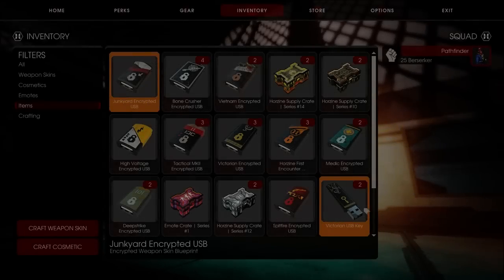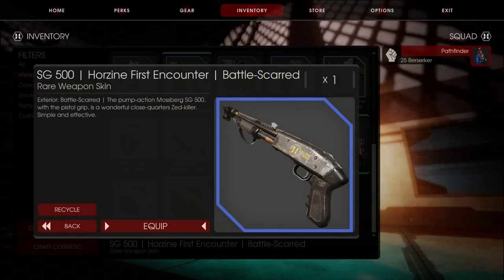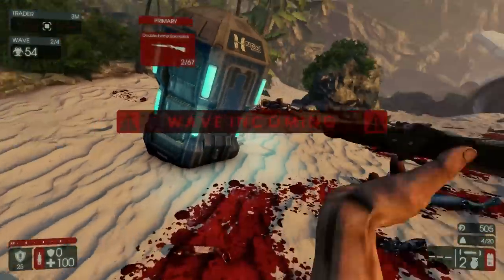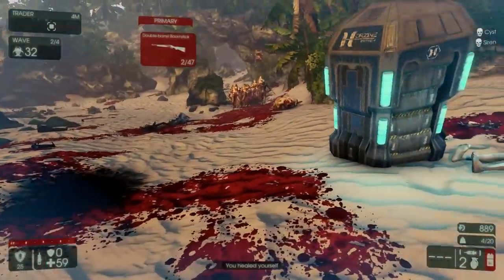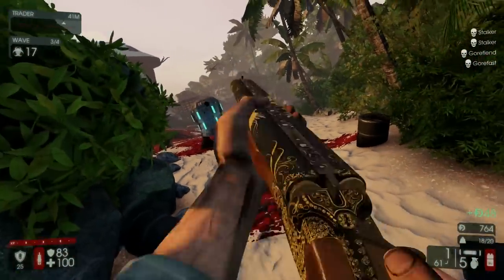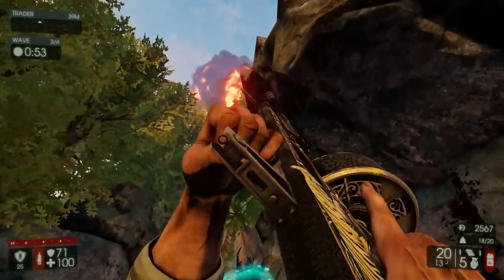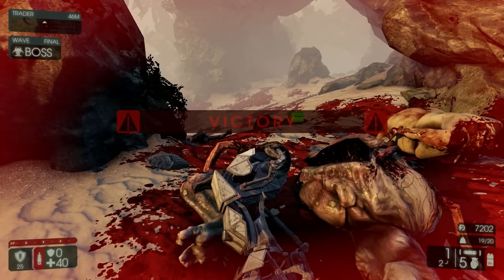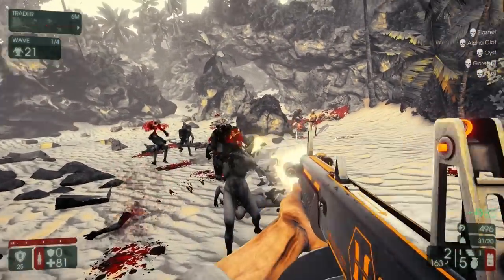Killing Floor 2 | PLAY WHAT YOU UNBOX! - Unboxing 4 USB's (Victorian, First Encounter) pt2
I was originally planning on just an unboxing video, then I figure, well pt2 of the play what you unbox :P

As I said, my luck is bad, but at least they are kind of what I wanted :D

There will be another play what you unbox next week, since I have to sell one of these skins in order to get a new usb.

SPECIAL THANKS TO:
- Mihai Nechita (1$)
-GUMMYOWL (1$)
- Artur Straub (5$)
- Jacob Ybarra (5$)
- Jacob Whitman (JSW12Gaming) (1$)

-- Want to come and play with me sometime? Then check out the stream and follow it to get notified when it goes live!